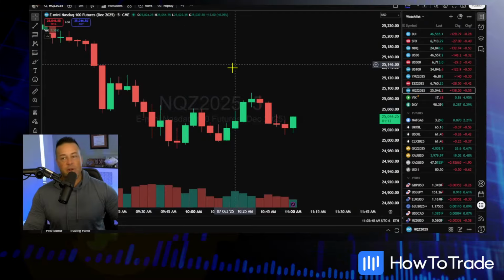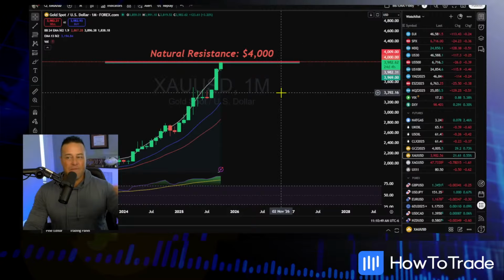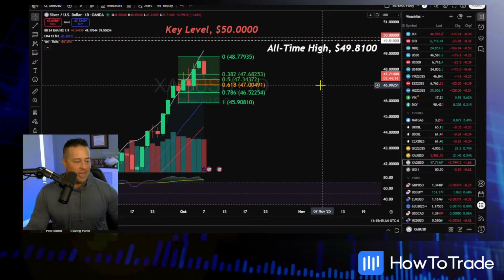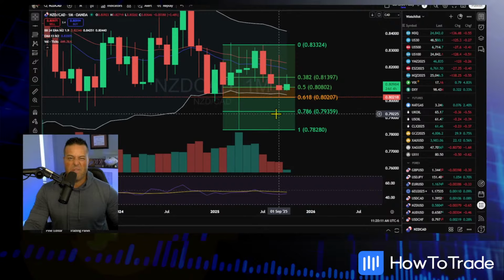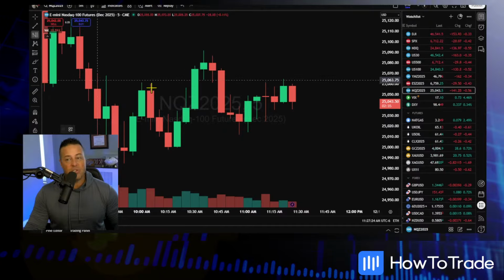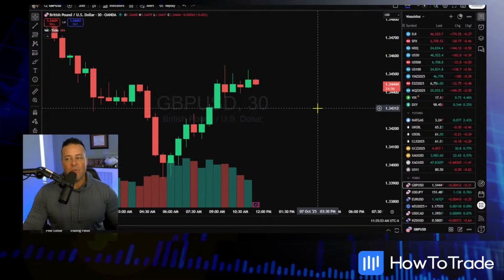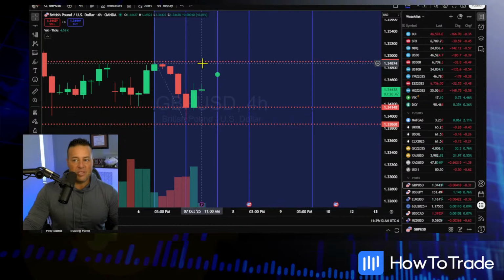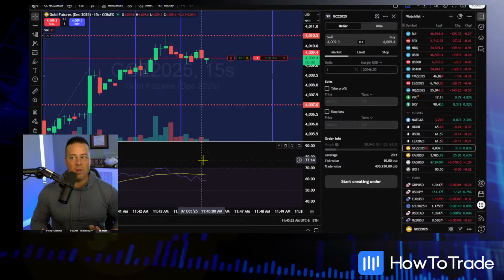Tuesday Strategy Session: Fibonacci Time Zones!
Join us live as we break down one of the most overlooked timing tools in trading — Fibonacci Time Zones!
Learn how to use these powerful time-based levels to forecast potential market reversals, identify trend exhaustion, and fine-tune your trade timing with precision.

📊 Perfect for active traders using technical analysis
📈 We’ll cover:

How Fibonacci Time Zones differ from retracements and extensions

Real chart examples across Forex, Indices, and Crypto

Practical ways to integrate time analysis into your strategy

🎯 Don’t miss this week’s Tuesday Strategy Session — sharpen your market timing and trade smarter.